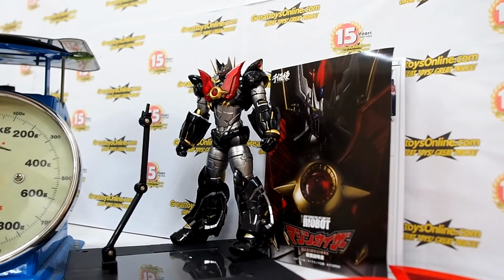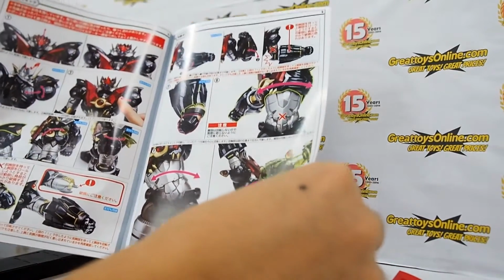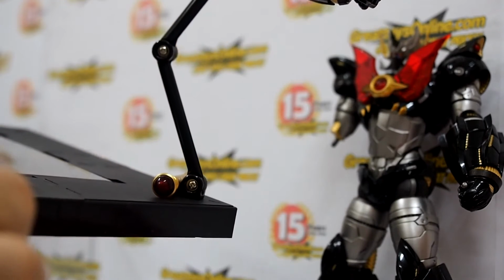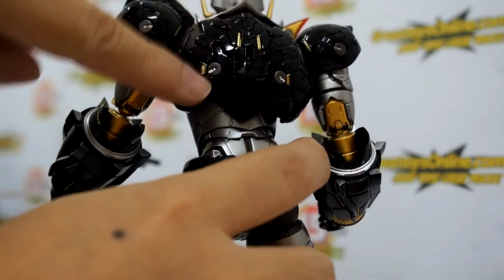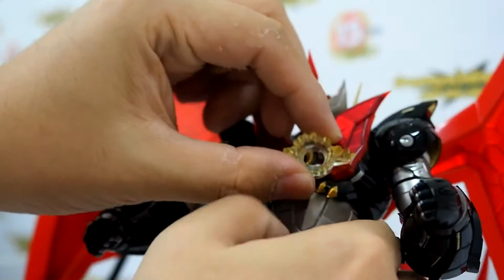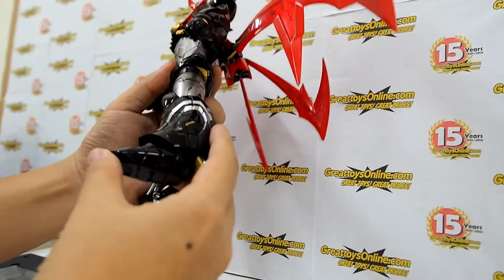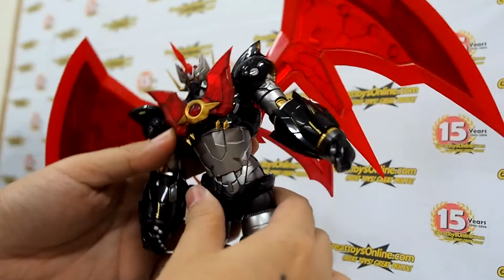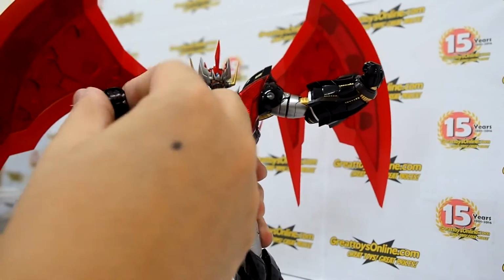Quick Preview of Sen-ti-nel Japan Riobot Mazinkaiser